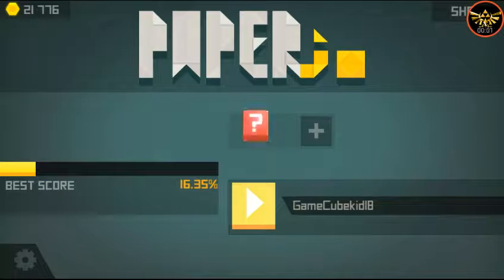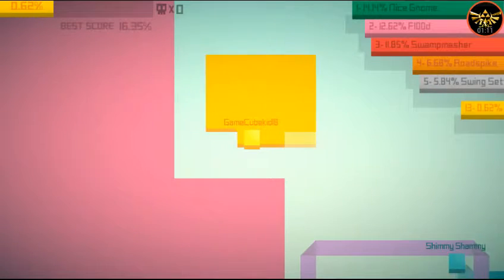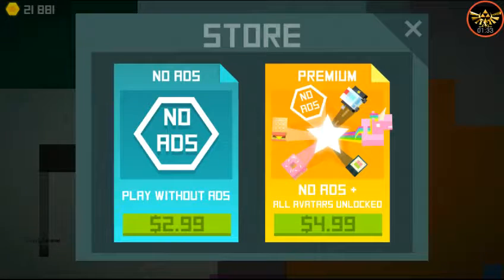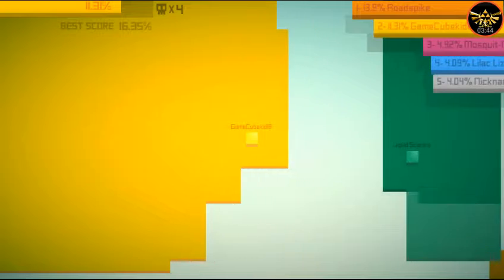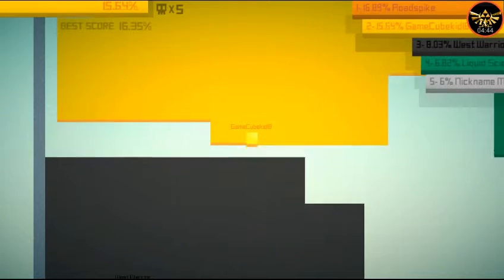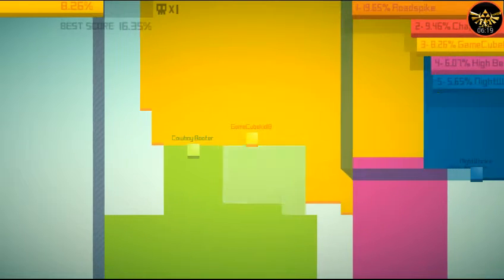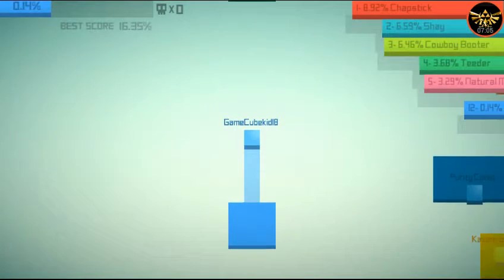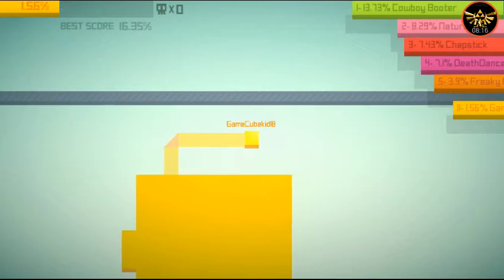Let's play Paperio #3 anoing background